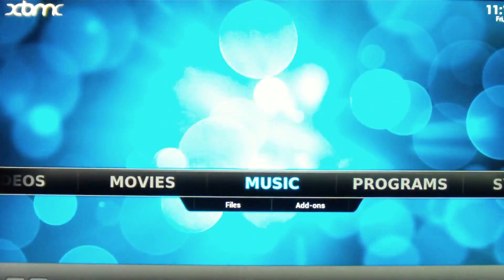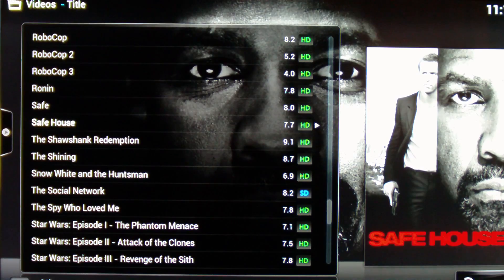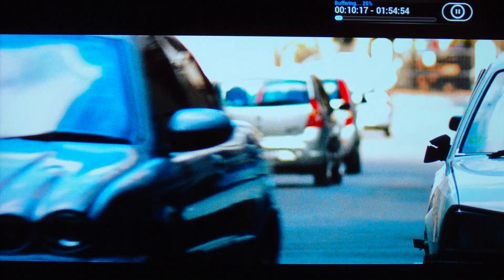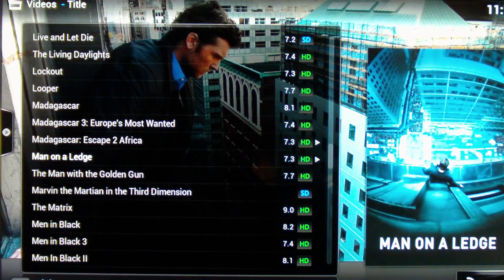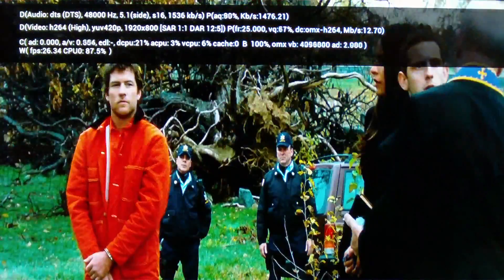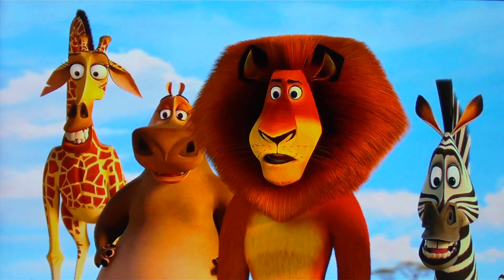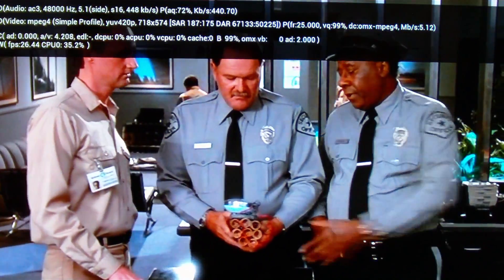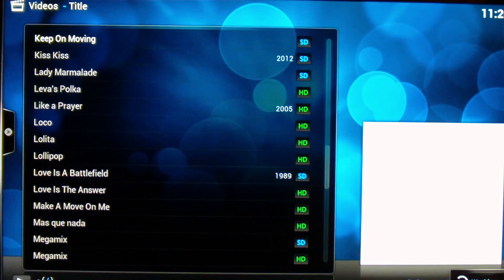Showing Raspberry Pi as XBMC Media Player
Reviewing how well a Raspberry Pi can play BluRay, HD1080, HD720, DVD, and low resolution movies. Can this £30 device really rival more a expensive purpose built Media Player or even a very expensive custom built Home Theatre PC (HTPC)
Or it will fail and be unable to play the most basic of videos?

It was easy to copy on to an SD Card, and with the included auto setup meant there was very little to tweak in XBMC.
I compare how well six different files can play off my NAS:
35GB BluRay quality movie in .m2ts format
12GB HD 1080 quality movie in .mkv format
2.5GB HD 720 animation in .mkv format
3GB DVD quality movie in .mp4 format
15MB 240P music video in .webm format
28MB 240P music video in .mkv format